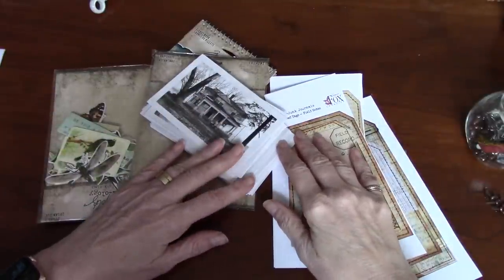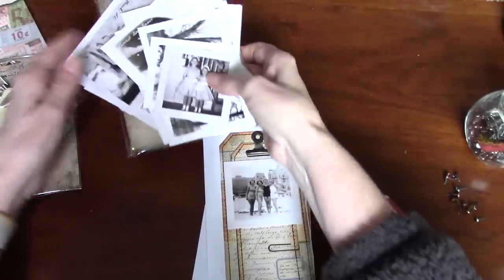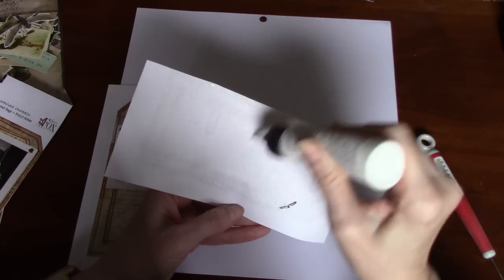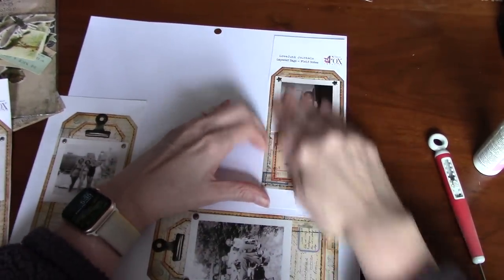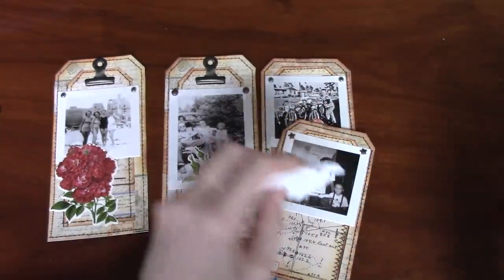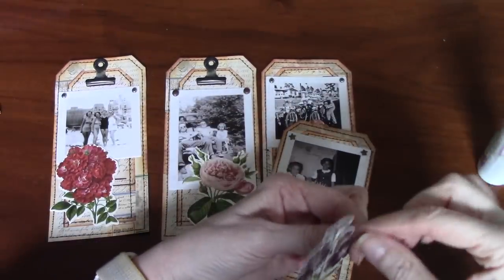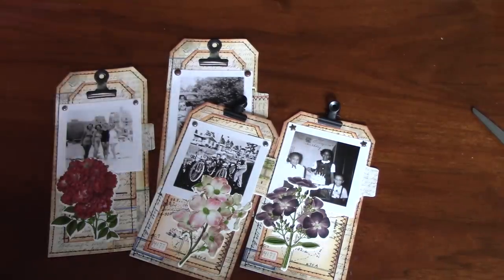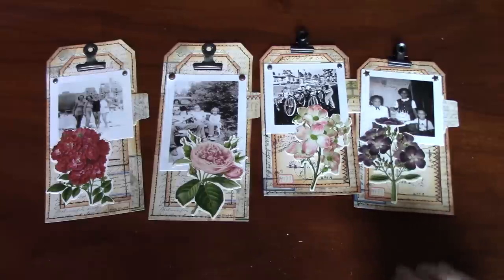Easy Tuck Tags Using Tim Holtz Snapshots and Layers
Today I am showing how I make fun and easy tuck tags using Tim Holtz Snapshots and Layers. This is a great project to use up your stash.  I hope you will find this helpful!